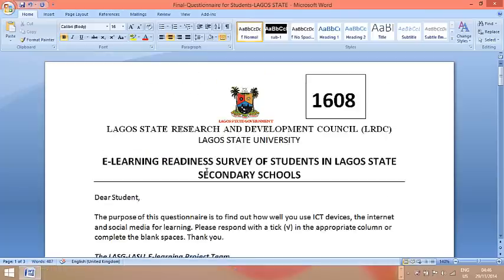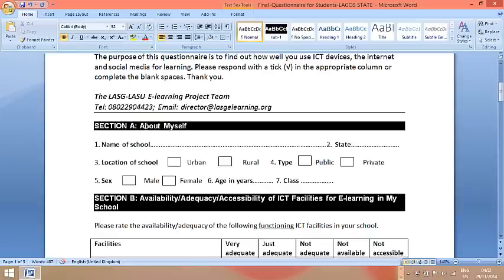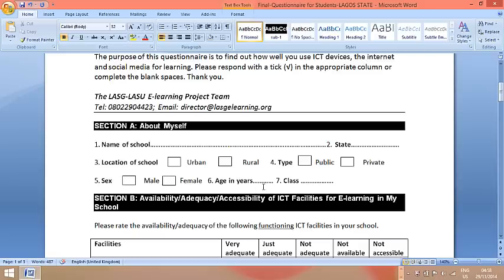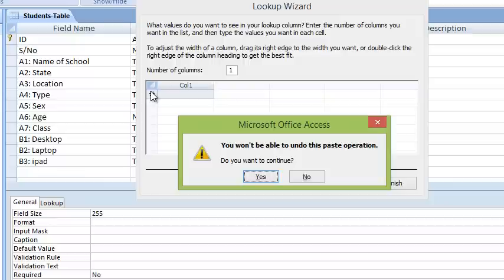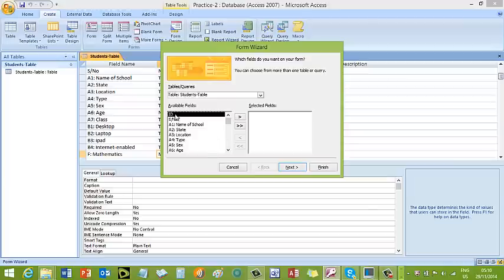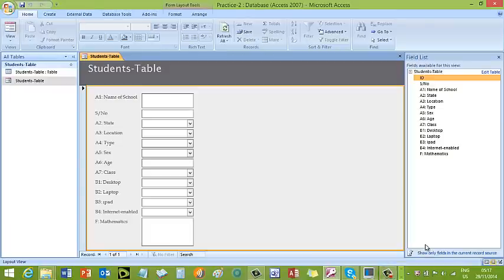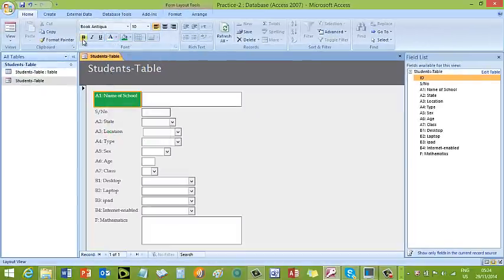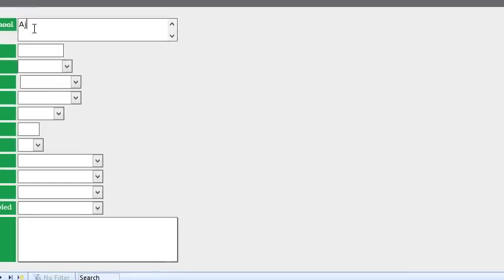Creating Data Entry Form Using Microsoft Access by Peter A. Okebukola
Microsoft Access provides a friendly platform for data entry for subsequent transfer to SPSS (IBM  SPSS) or other data analysis tools. It is particularly helpful for mass data entry using not-so-computer-literate operators. This video is a brief narration of the steps involved.